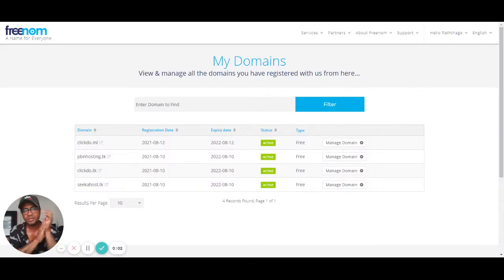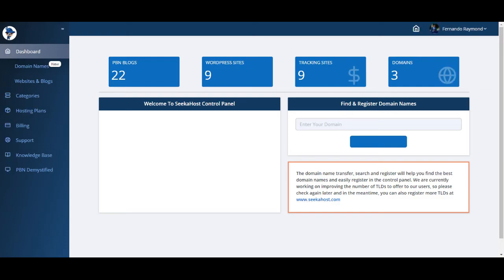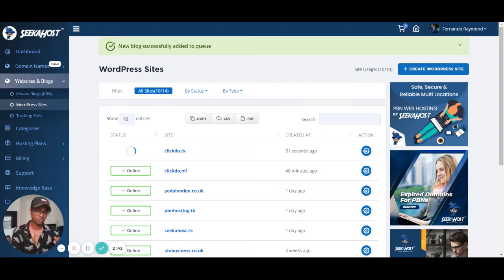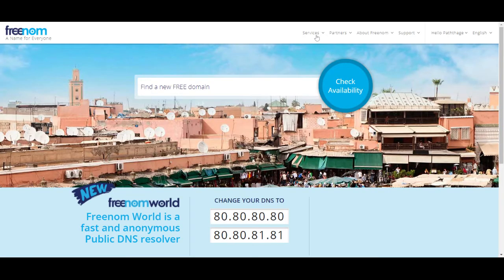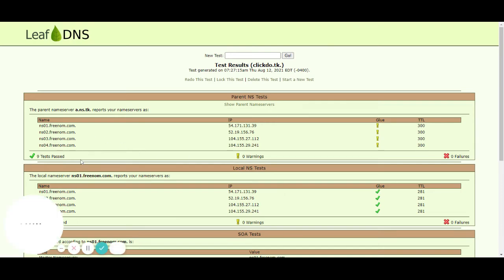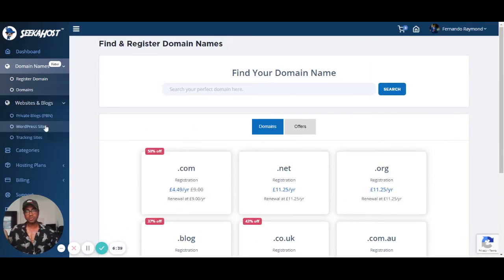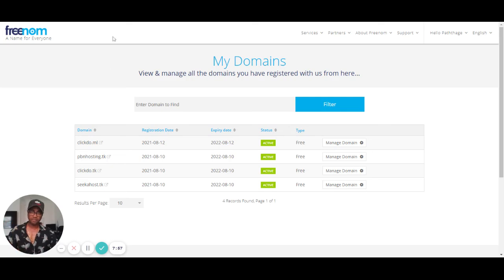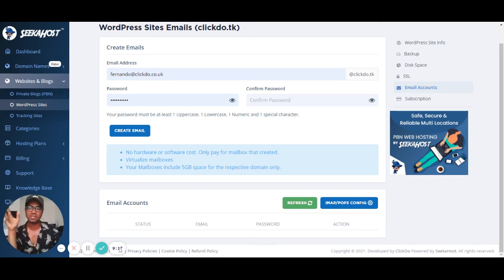How to register a tk domain for free and host it with SeekaHost via SeekaPanel to get a free email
In this video, you see how to register a .tk domain for free and host it with SeekaHost via SeekaPanel to get a free email.

The Dot TK is the only top-level domain name registry that provides free domain names. Get your free domain name today, before it's gone. Reference

So once you have registered a .tk domain name you can easily host it with SeekaHost via the SeekaPanel with WordPress hosting.

Easy to host with 1-click WordPress installer and free to get the SSL certificate.

As you could see the nameserver changes and propagation takes time and  but you saw how to o register a tk domain for free and host it with SeekaHost.